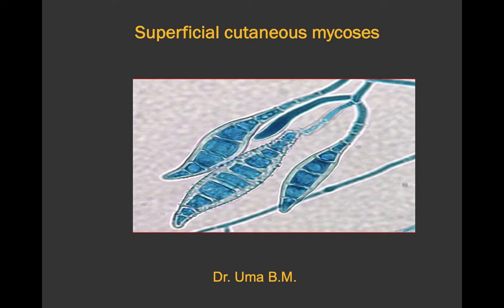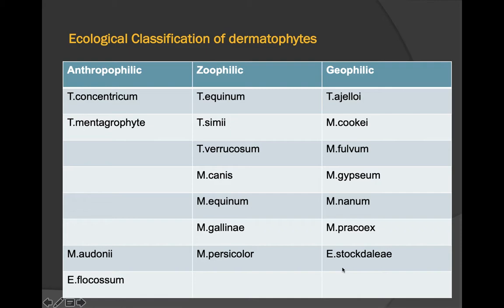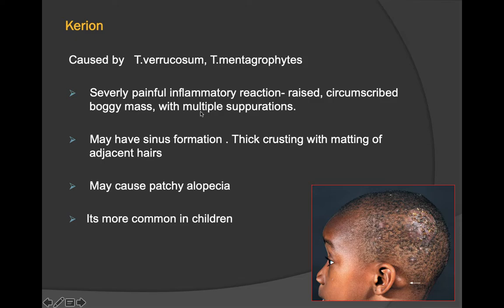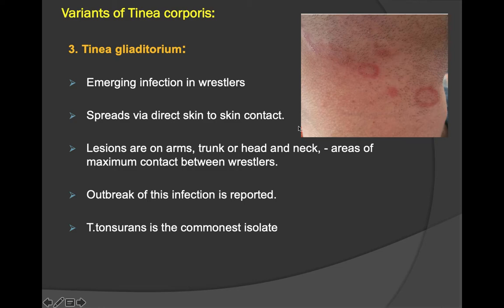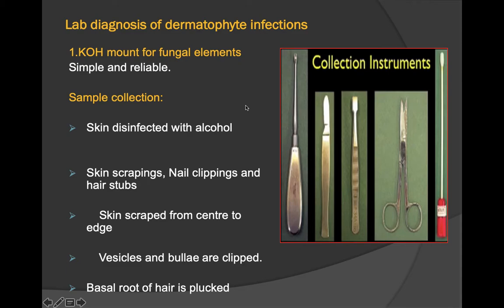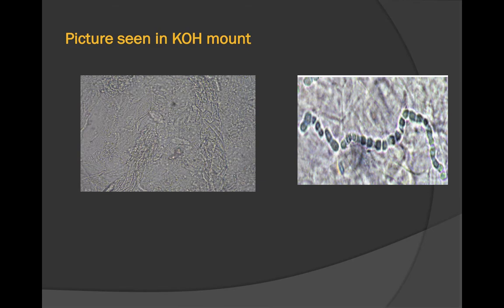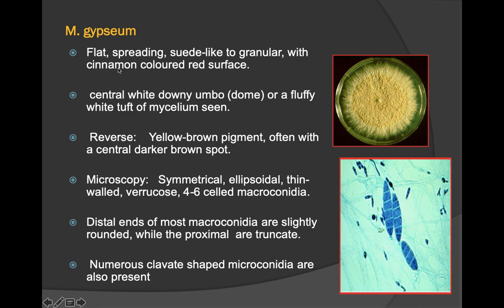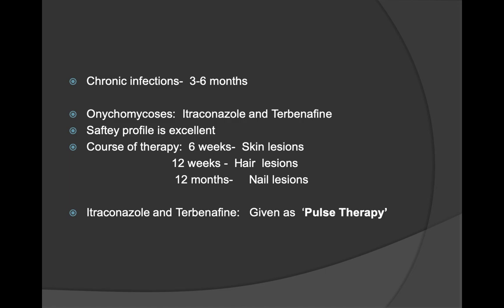Dermatophytes, Microbiology, 2ND MBBS